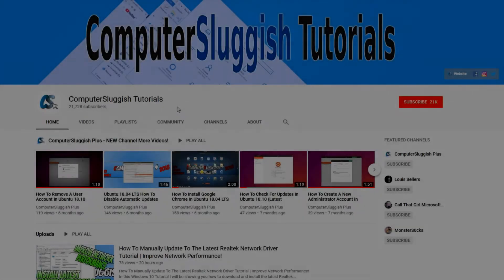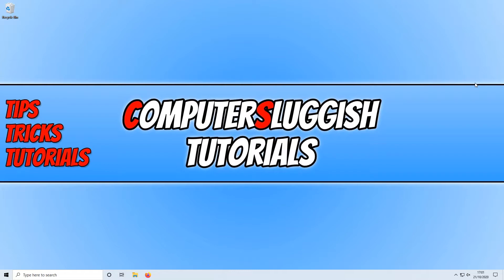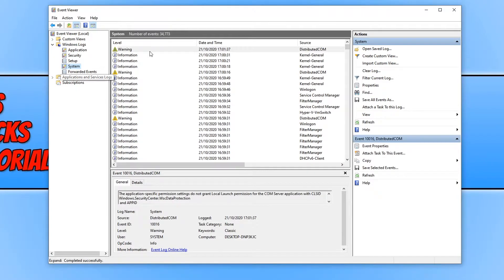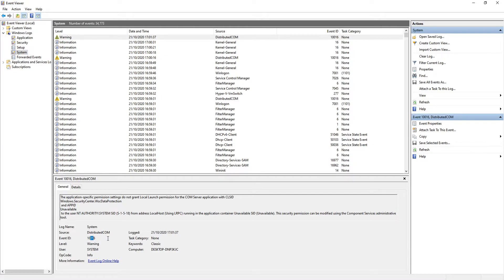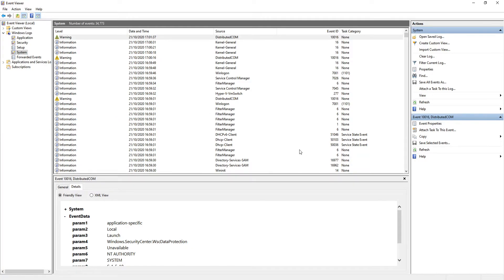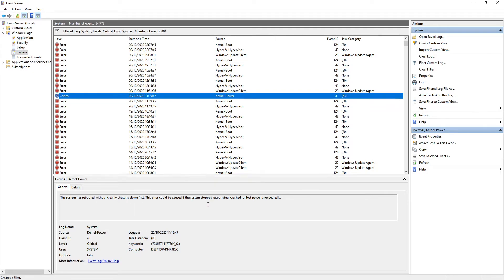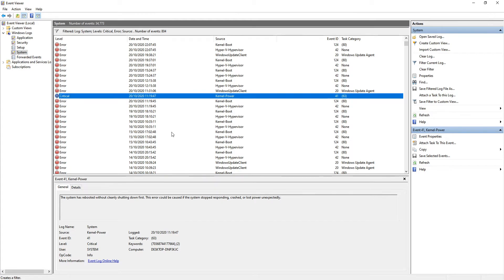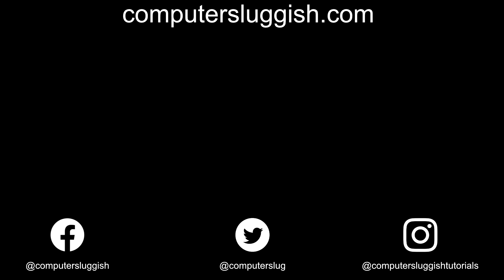Troubleshoot Windows 10 System Errors & Warnings PC Tutorial | Resolve Issues Using Event Viewer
In this Windows 10 tutorial I will be showing you how to find and troubleshoot Windows 10 system, errors, warnings and messages using the Windows 10 Event Viewer on your PC or laptop. Event Viewer is fantastic if you want to find out about a certain Windows error you may be encountering or if your PC has shutdown for some unknown reason. In this tutorial we will take look at Event Viewer and how useful it can be.